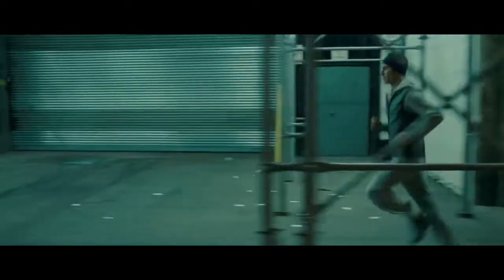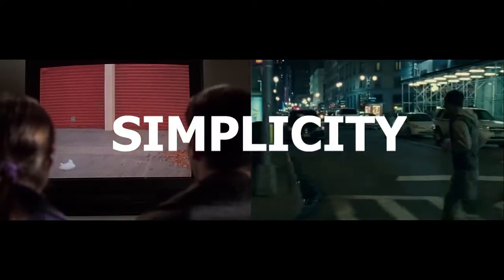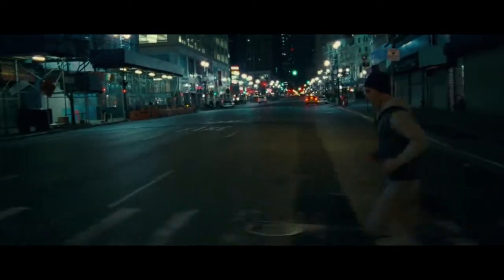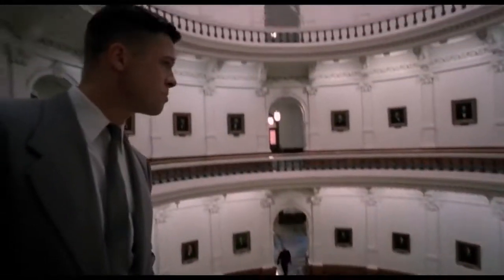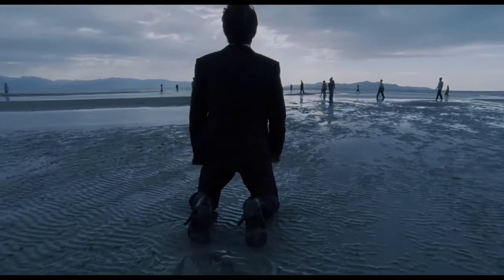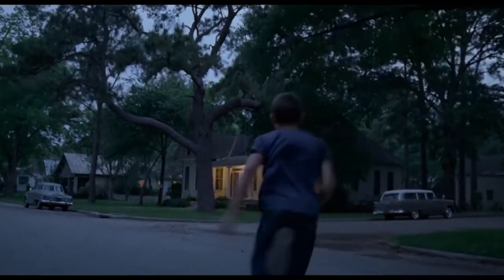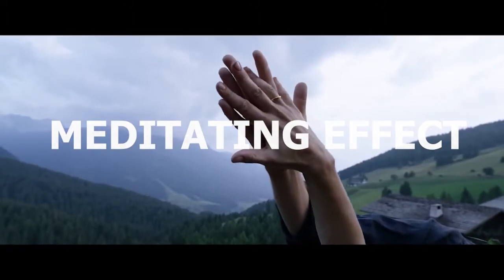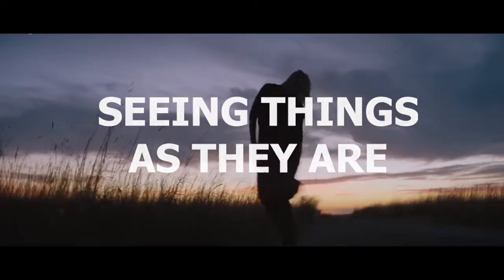Just a F***ING plastic bag scene | American beauty 1999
American Beauty is a 1999 American drama film directed by Sam Mendes and written by Alan Ball. Kevin Spacey stars as Lester Burnham, a 42-year-old advertising executive who has a midlife crisis when he becomes infatuated with his teenage daughter's best friend, Angela (Mena Suvari). Annette Bening co-stars as Lester's materialistic wife, Carolyn, and Thora Birch plays their insecure daughter, Jane. Wes Bentley, Chris Cooper, and Allison Janney also feature. The film is described by academics as a satire of American middle-class notions of beauty and personal satisfaction; analysis has focused on the film's explorations of romantic and paternal love, sexuality, beauty, materialism, self-liberation, and redemption.